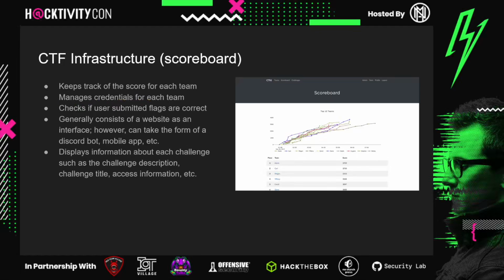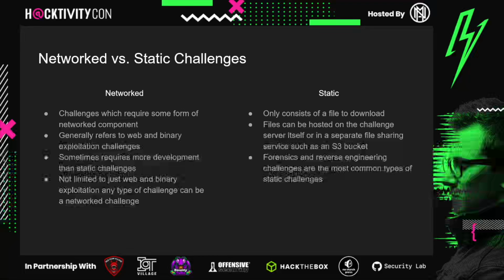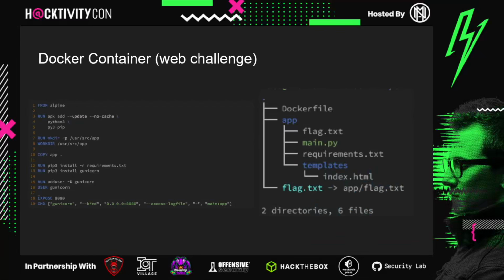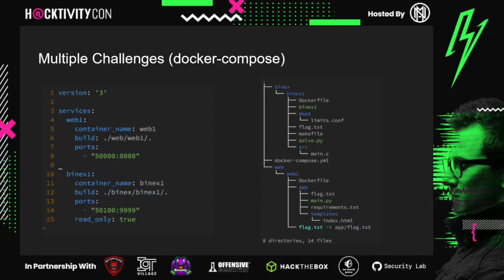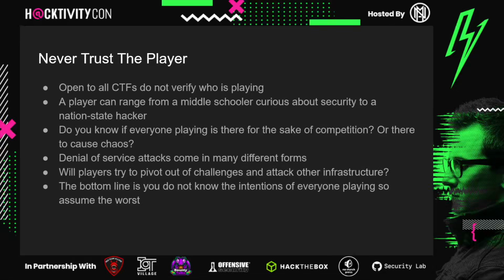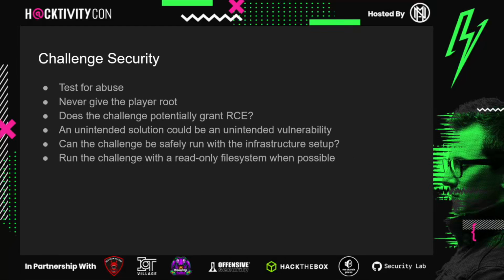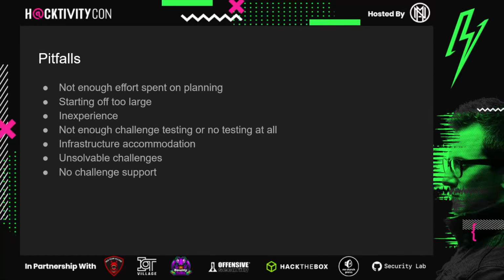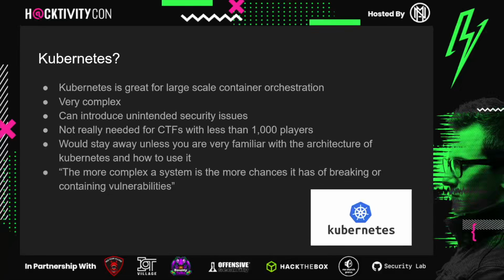Developing CTFS Writing and Hosting Intentionally Vulnerable Applications CTF4Hire